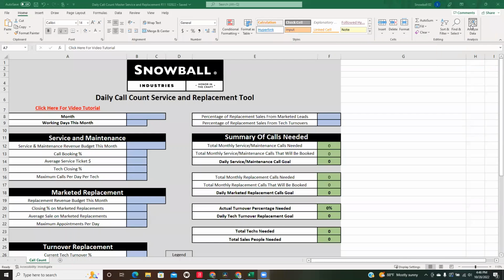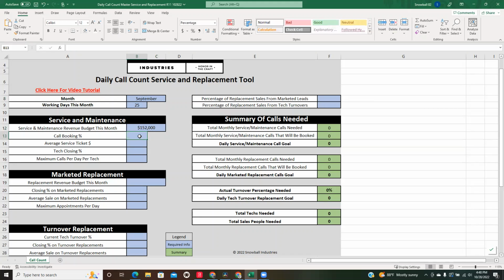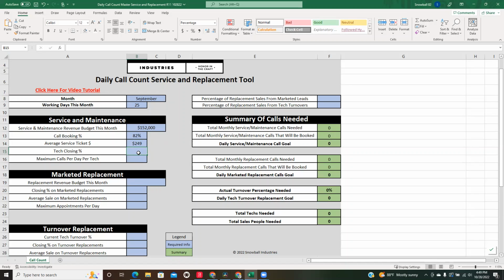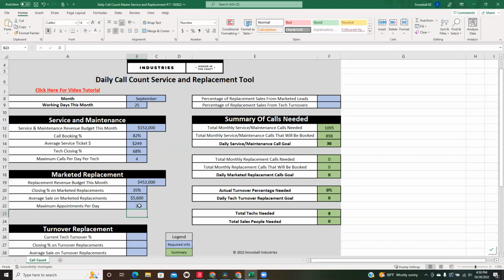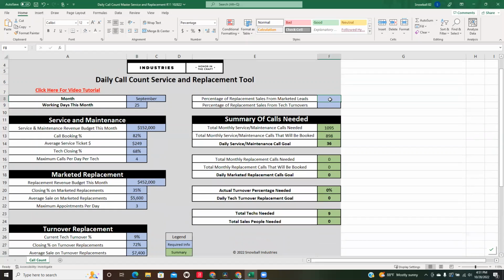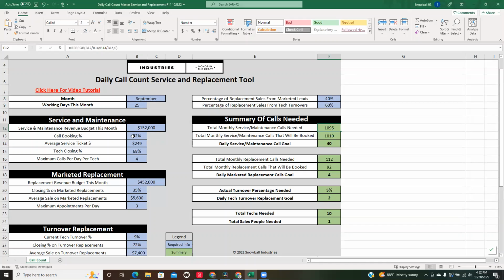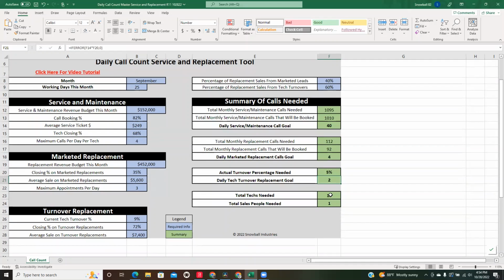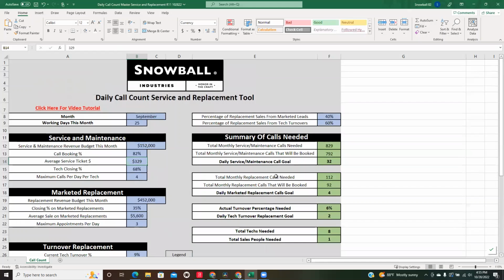Daily Call Count Tool Tutorial with Jim Cosmas